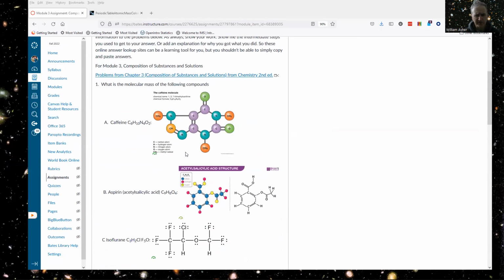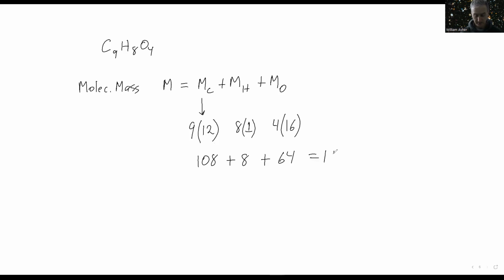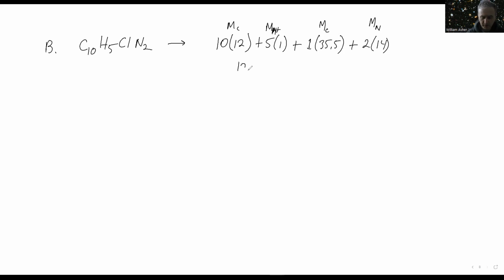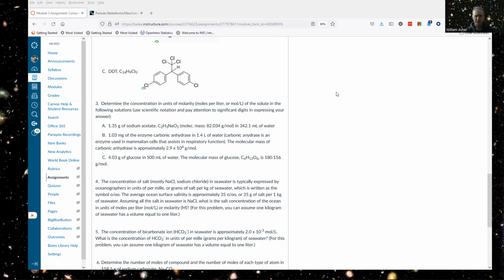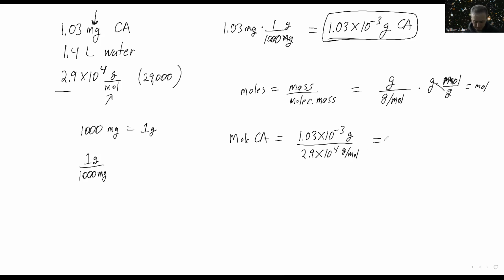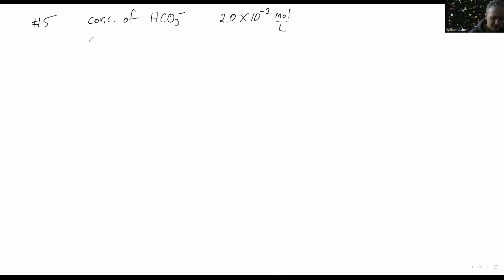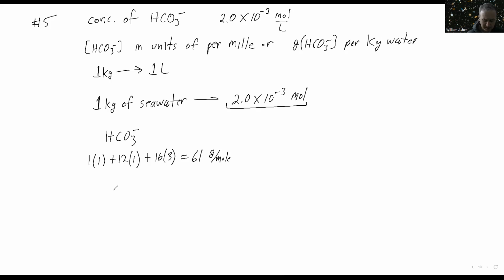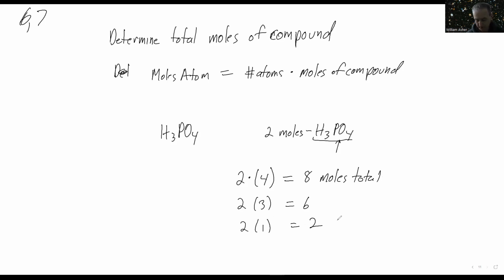Moles Concentrations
Work through a few examples on moles and using concentration